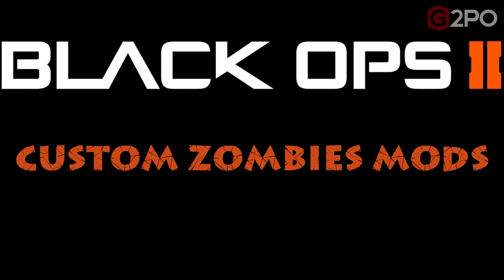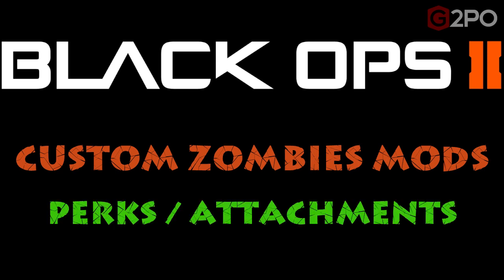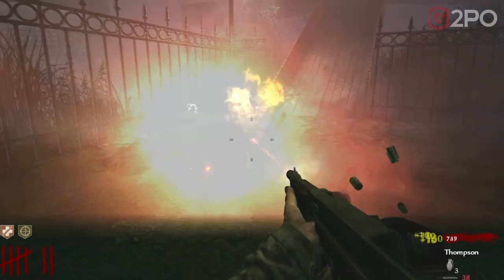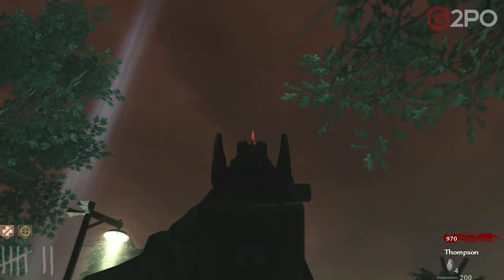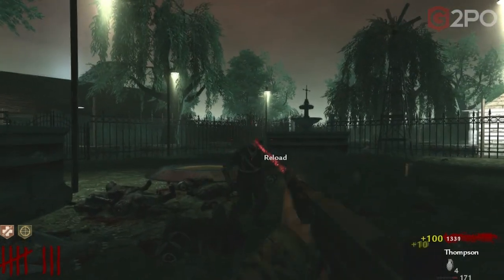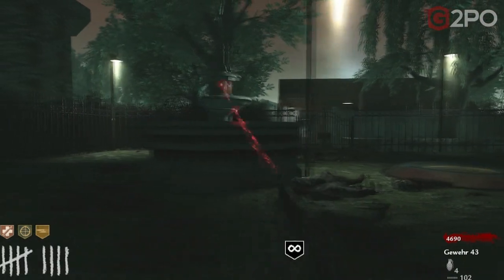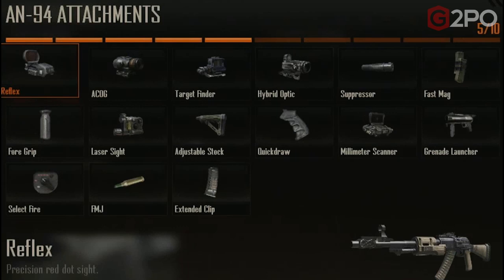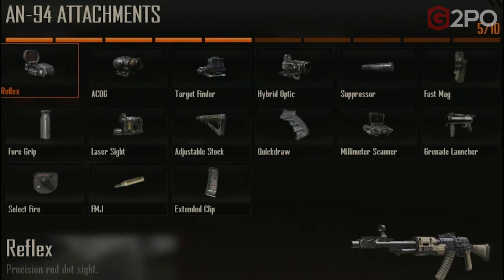Perks & Weapon Attachments: Custom Zombies Mod for Black Ops 2 Spotlight